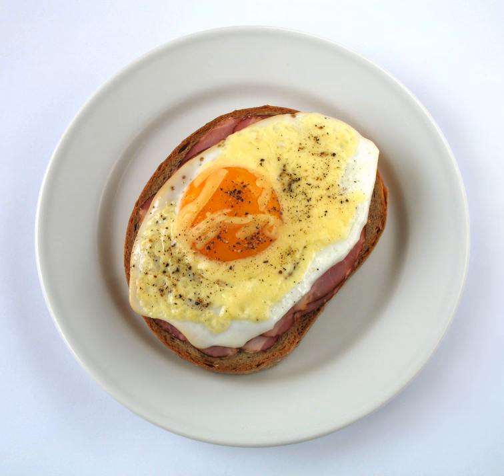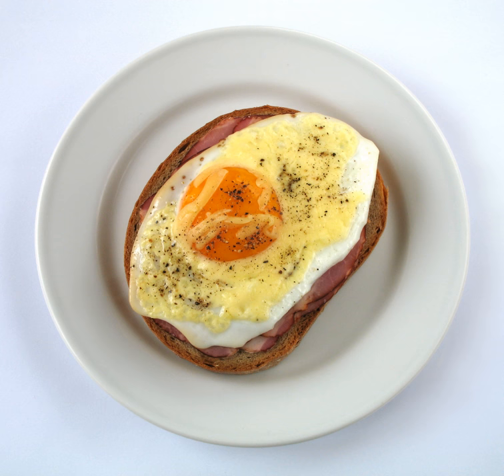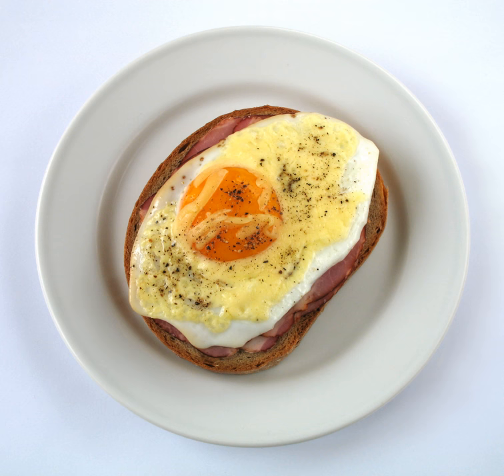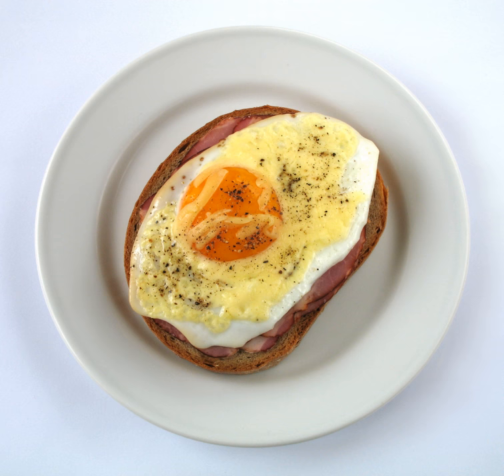Strammer Max | Wikipedia audio article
This is an audio version of the Wikipedia Article:
Strammer Max

SUMMARY
Strammer Max (English: roughly "Strapping Max") is a traditional name applied to various sandwich dishes in German cuisine.